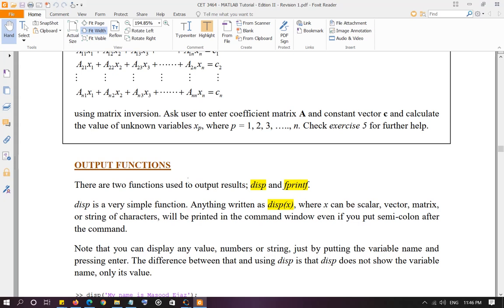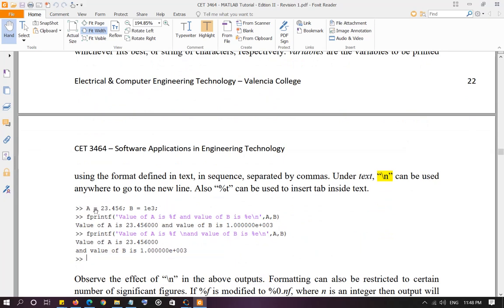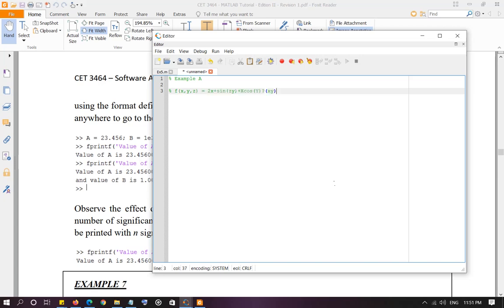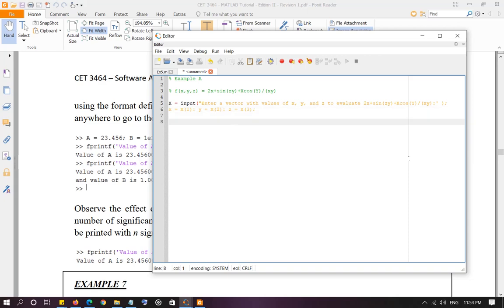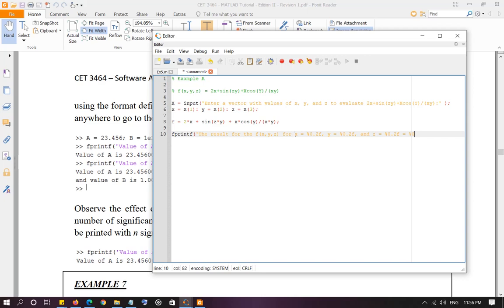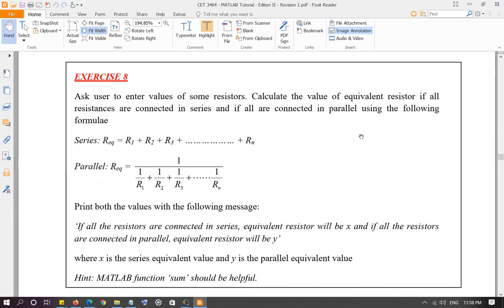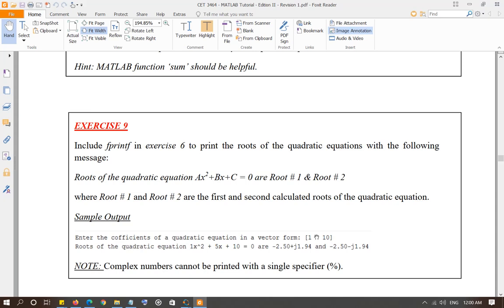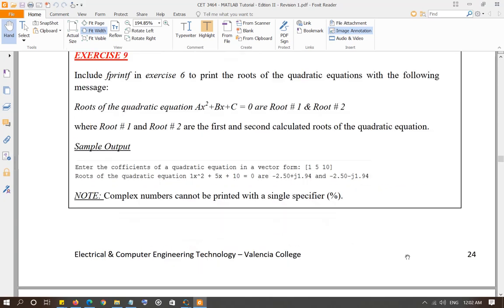MATLAB - 07 - Output Functions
This video is specifically for CET3464C - Software Applications, a course offered as part of the BS ECET program at Valencia College, Orlando, FL.

MATLAB output functions are discussed here.